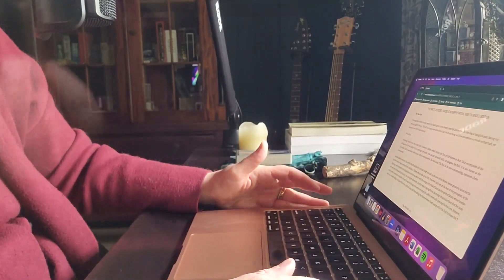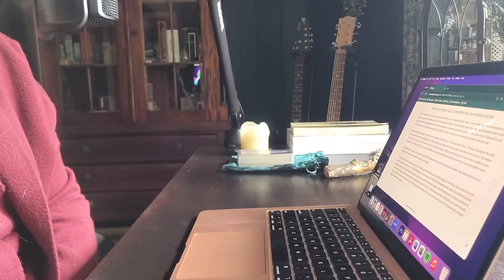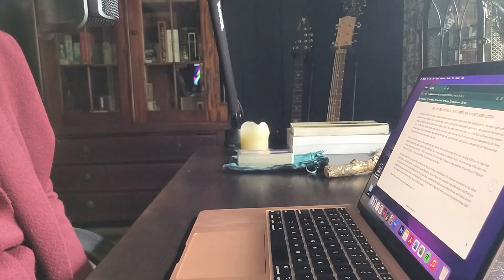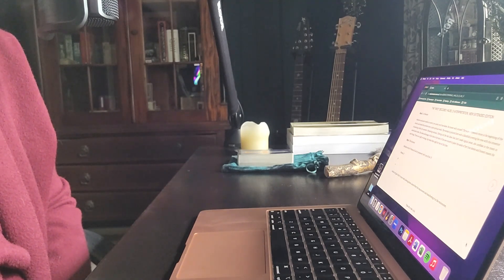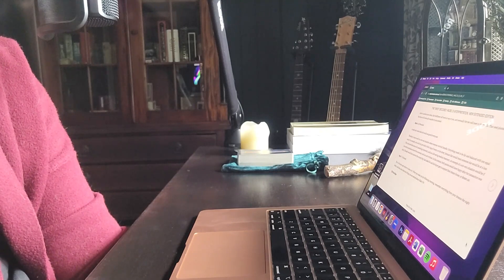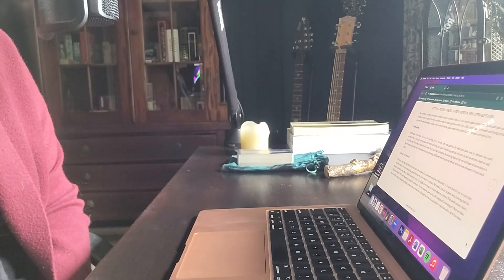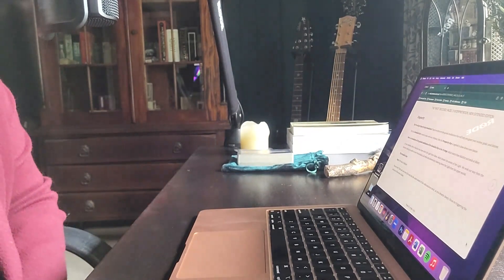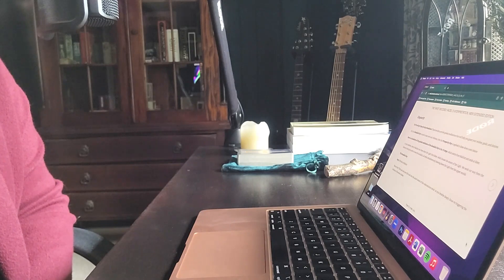Tarot Decoded - Keys Hidden in Tarot - Chapter 19 Part 2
I will be narrating each chapter and you can comment or ask questions as much as you like! I am not being paid for this by the author however the videos are monetized.

Should you wish to purchase his book, please find the links below as well as his social media and other means of contacting him.

I hope you enjoy the series and please share with friends!

Love & Light
Renée ⭐️🌙⚡️